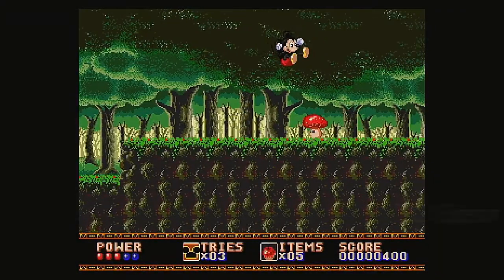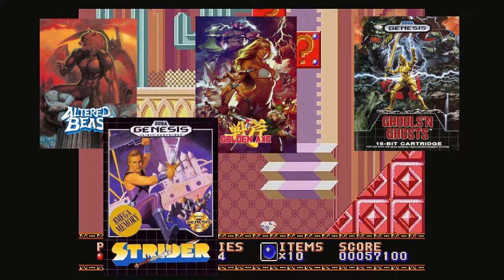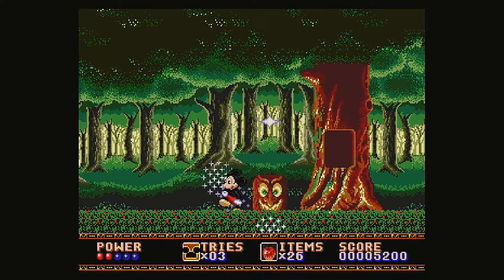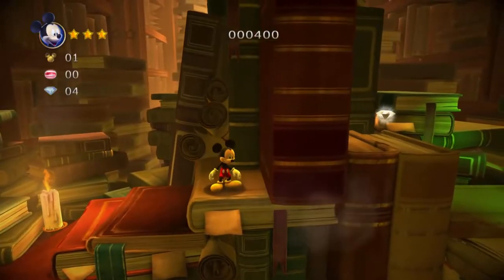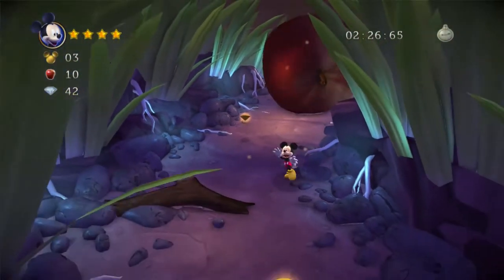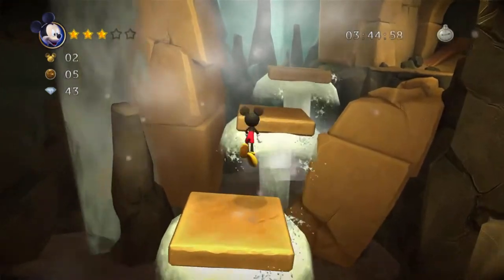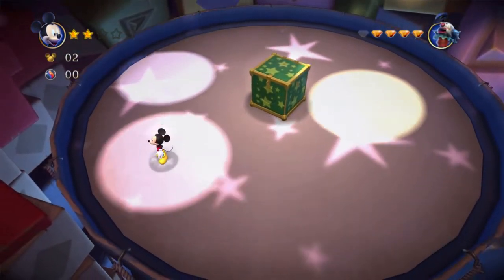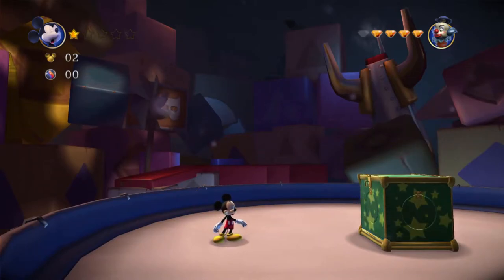CASTLE OF ILLUSION STARRING MICKEY MOUSE Review 2020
Review of Castle of Illusion Starring Mickey Mouse remake on PC (Steam), Playstation 3, and Xbox 360.

Mickey Mouse returns to star in Castle of Illusion, a fantastical reimagining of the Sega Genesis classic. When the evil witch Mizrabel kidnaps Minnie, it’s up to Mickey to brave the dangers of the Castle of Illusions to rescue Minnie. Gather your courage and traverse enchanted forests, take on hordes of rebellious toys and navigate mazes of living books. Play as Mickey and save Minnie from Mizrabel’s evil clutches!